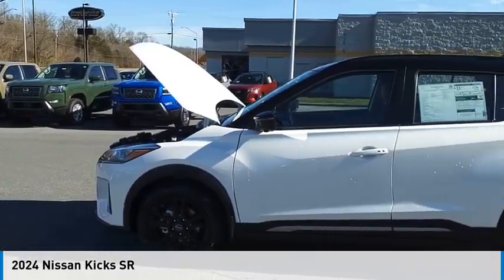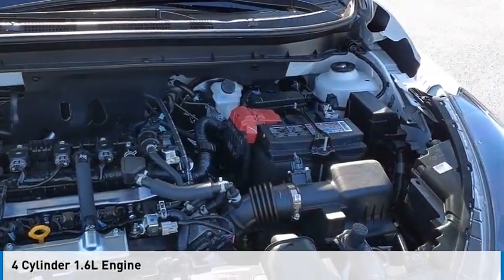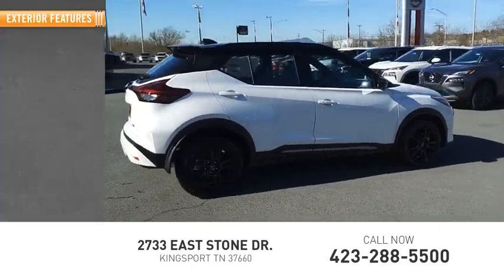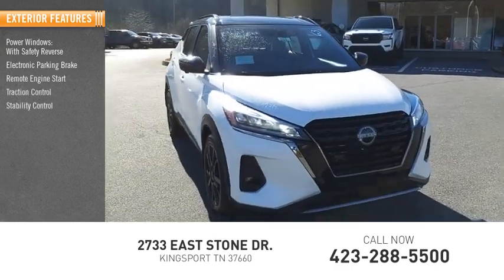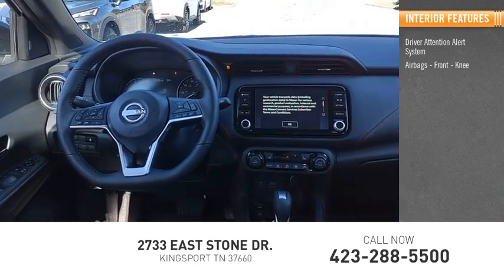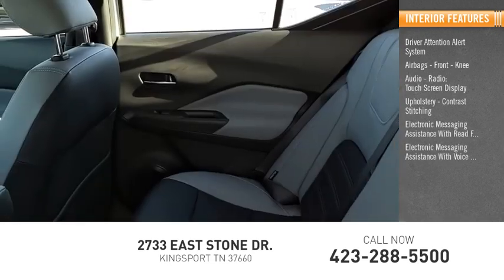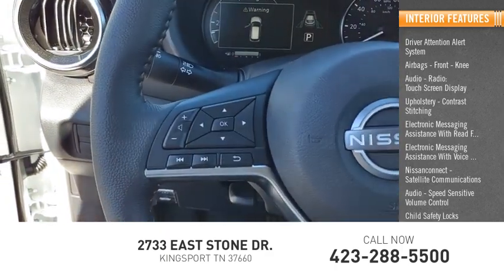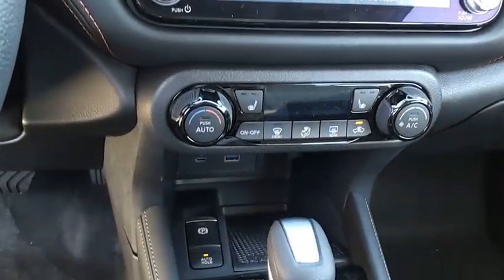2024 Nissan Kicks Kingsport TN NN8068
2024 Nissan Kicks SR

2733 East Stone Dr.

Aspen White Tricoat/Super Black 2024 Nissan Kicks SR FWD CVT with Xtronic 1.6L 4-Cylinder DOHC 16V31/36 City/Highway MPG